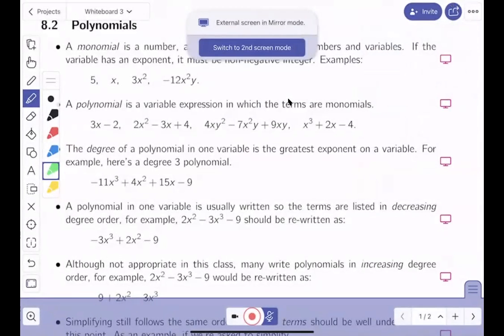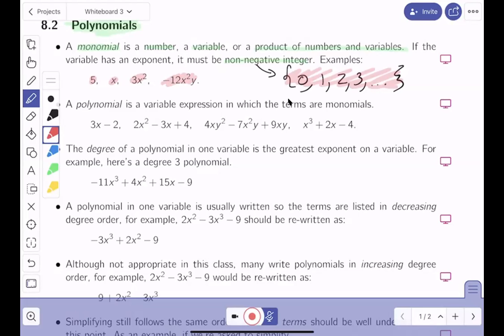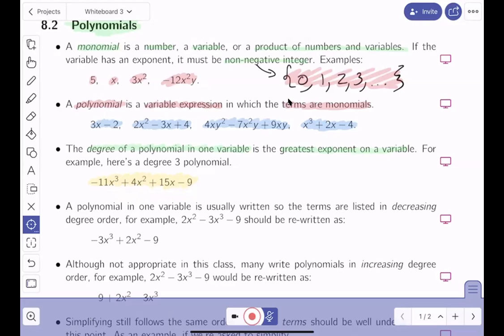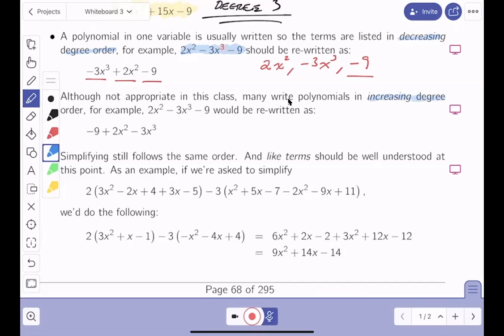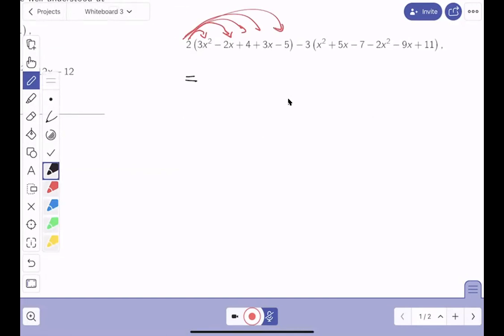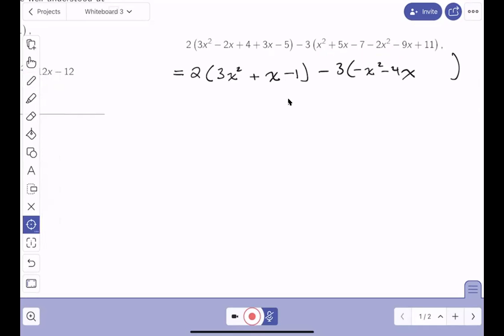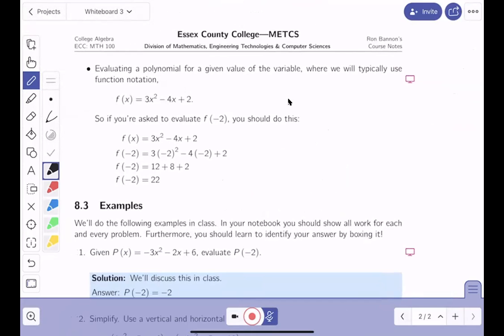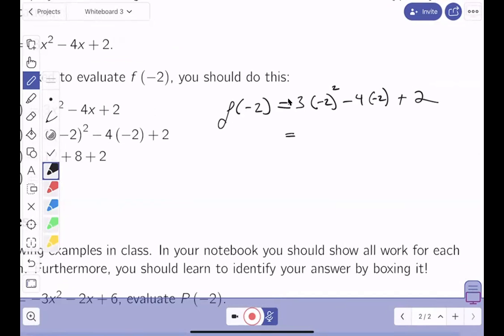01 mth100 08 lect